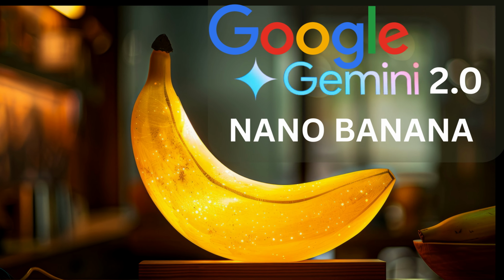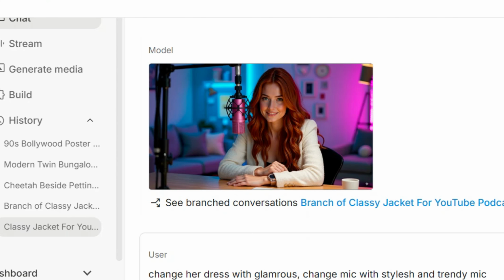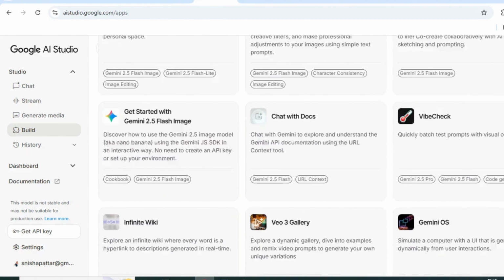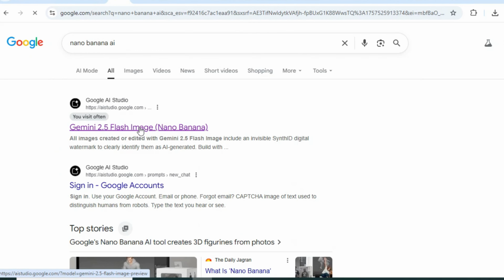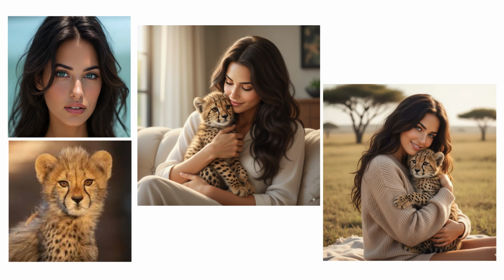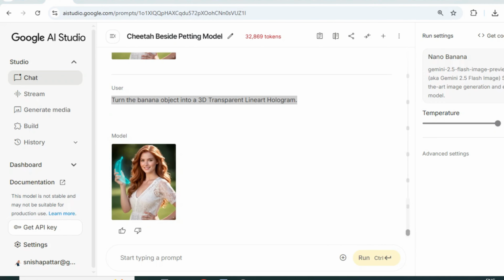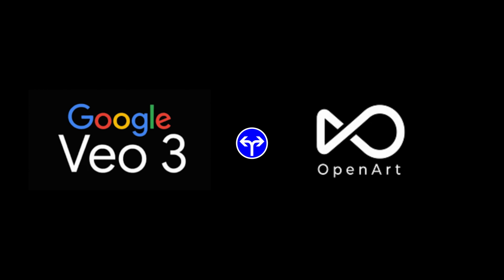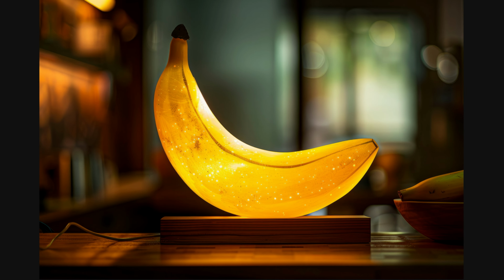Google Nano Banana AI Just Killed Photoshop & Canva? AI Photo editing trend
Google’s brand-new AI image editor – Gemini 2.5 Flash Image, also called Nano Banana – is trending up the creative world. From professional AI image editing to generative AI motion graphics, Nano Banana trend is redefining design, video, and content creation.

In this video, I’ll show you:
✅ How Nano Banana AI works with Google Gemini
✅ The truth about “Gemini Flash 2.5 Nano Banana” and why it’s dominating AI imagery
✅ Why Google Nano Banana videos are trending and how I used it to make AI motion graphics animations
✅ How this could mean the end of Photoshop & Canva as we know them
✅ Bonus: Combining Nano Banana Google with AI filmmaking tools like  VEO 3, openart

Whether you’re into AI image generation, tutorials on Nano Banana, or just curious about the future of creative AI, this deep dive covers it all.

📽️ Don’t forget to:
💬 Comment your wildest Nano Banana use case idea